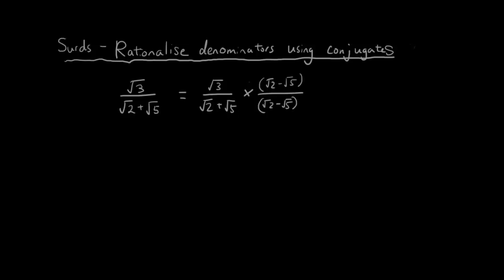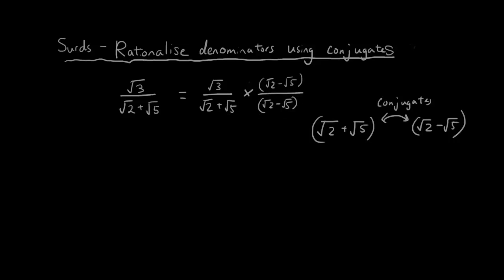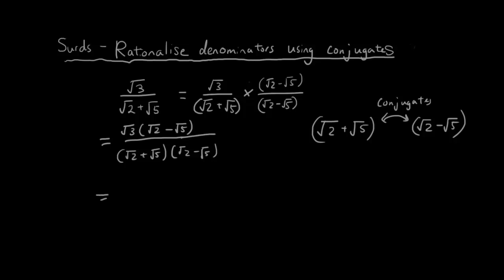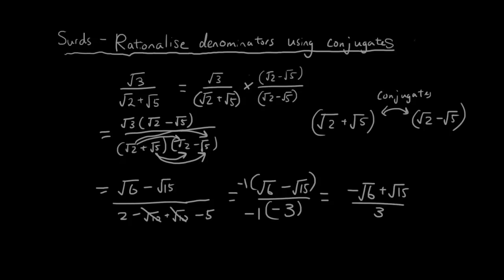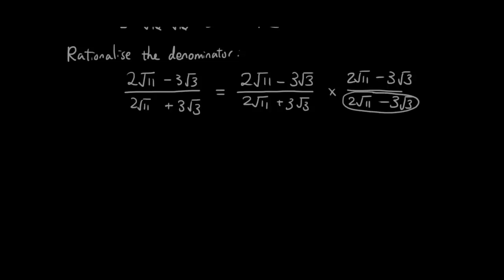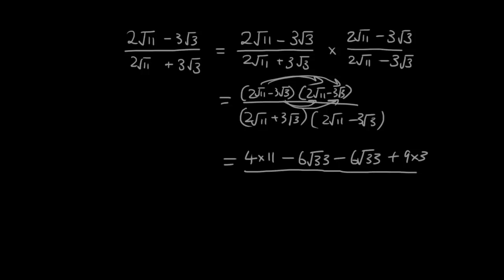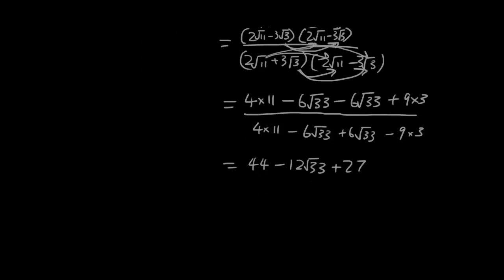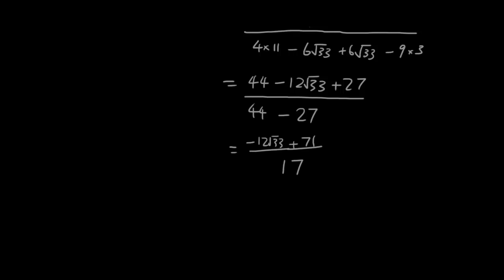Surds lesson 8 - Rationalising denominators using conjugates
In this final lesson of surds, we talk about how to rationalise demoniators when they are the sum of 2 surds, by using their conjugates.